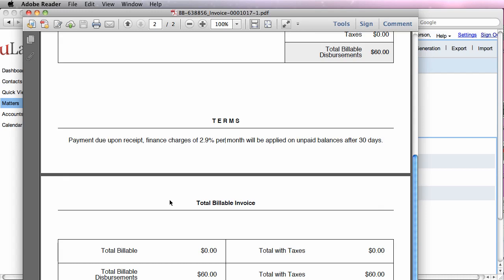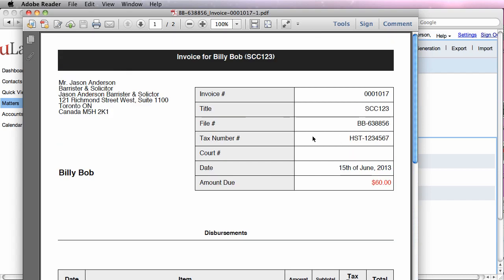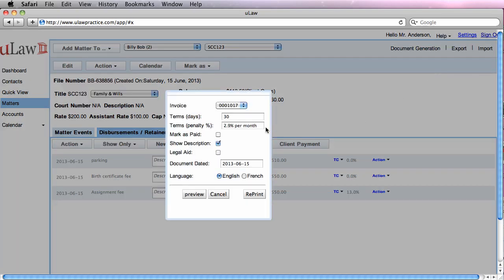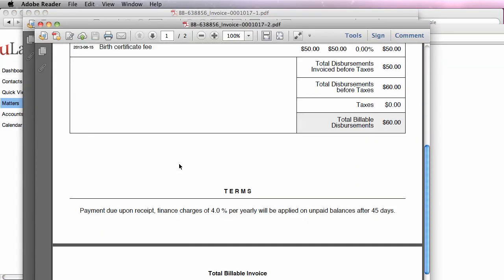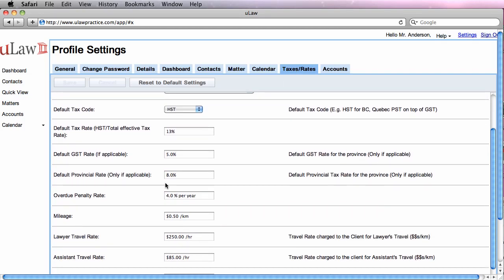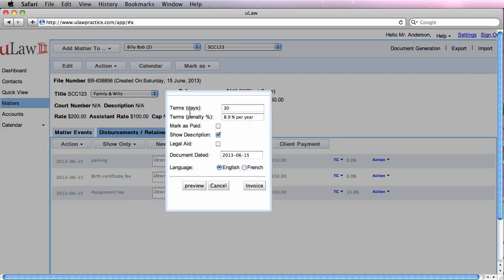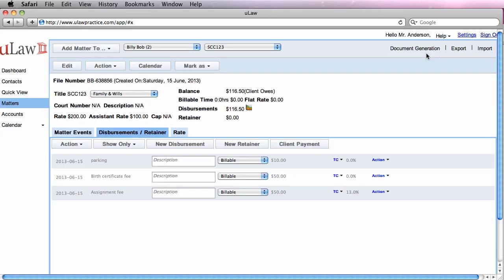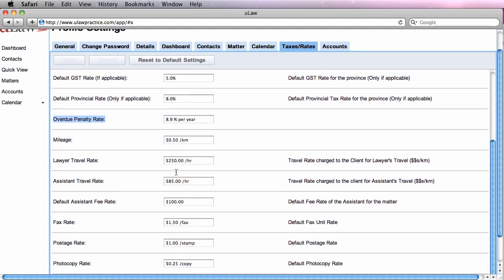Q44. How to change the terms and conditions in an Invoice?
Every invoice has terms as a footer, you can override some of the defaults permanently or per invoice, this tutorial will show you how to.